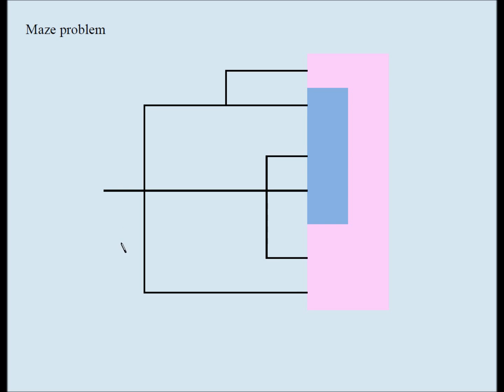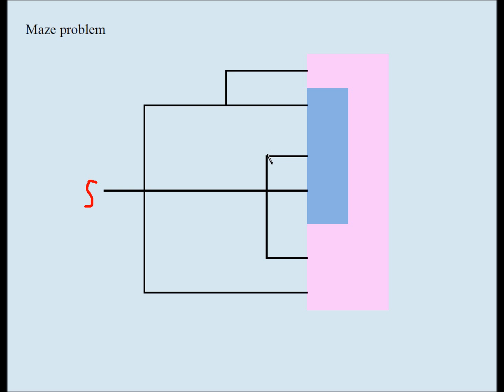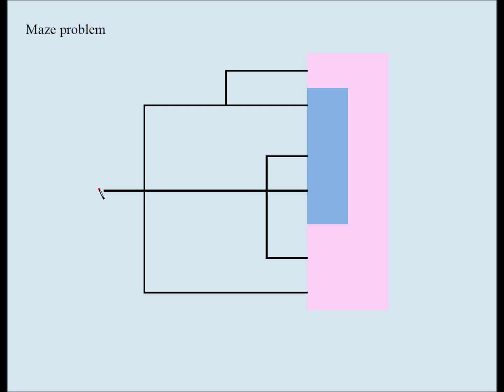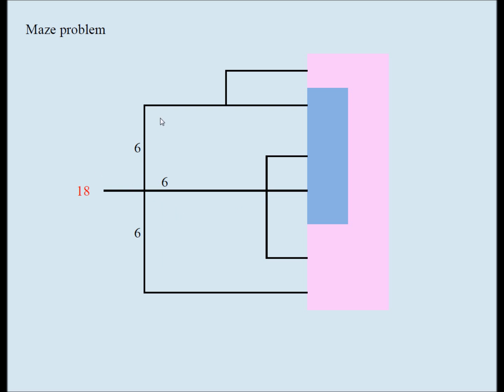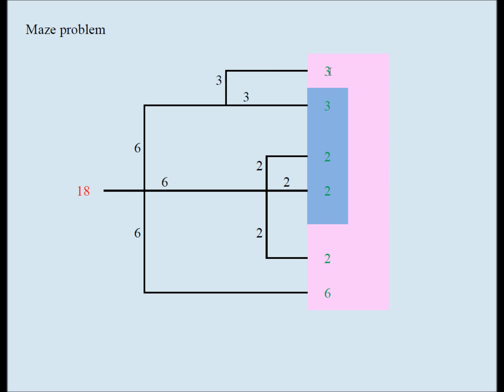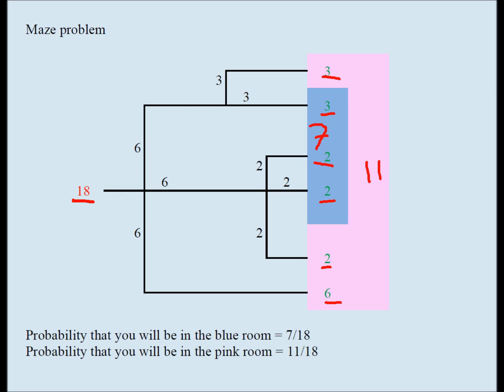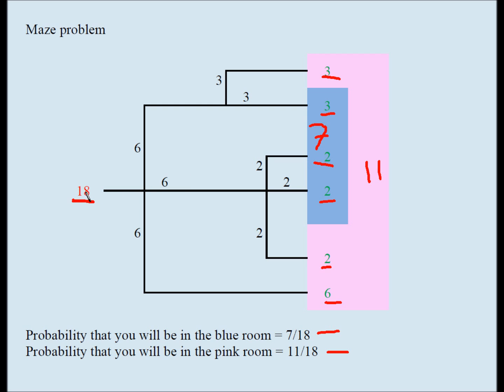Probability Maze Problem 01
Probability Problem